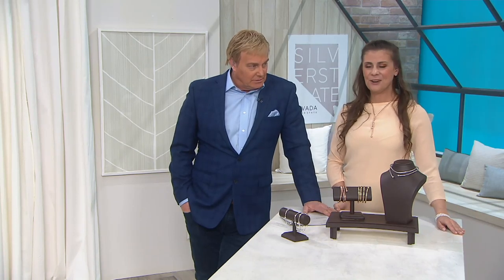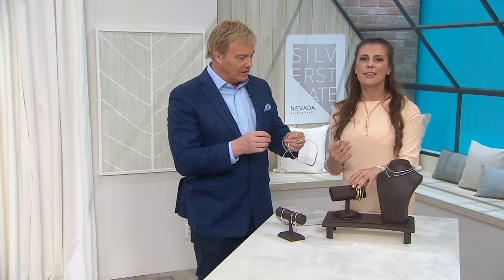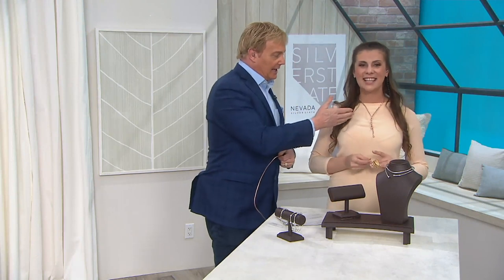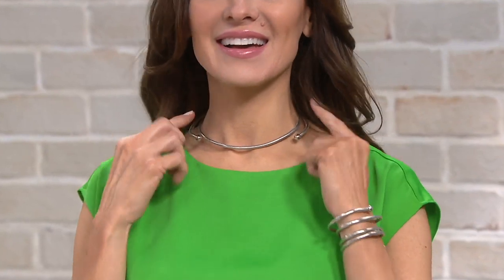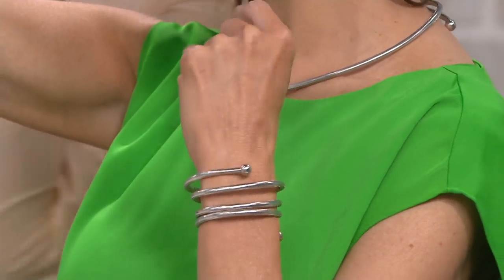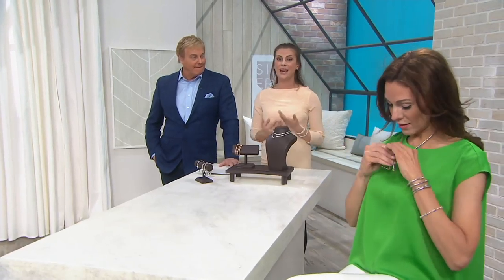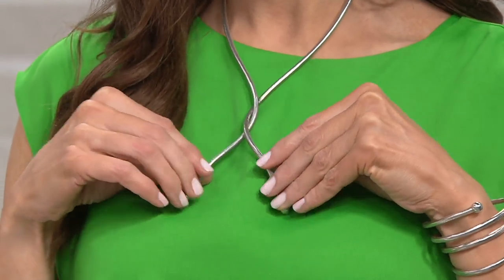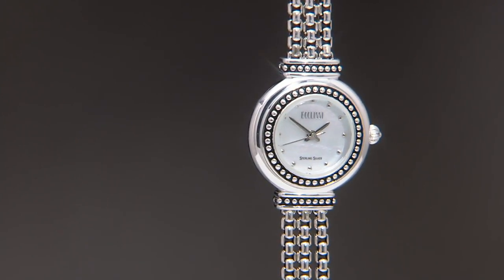Italian Silver 4-in-1 Convertible Necklace to Bracelet on QVC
Italian Silver 4-in-1 Convertible Necklace to Bracelet

A minimalist piece you can wear many ways, this yours-to-style necklace converts to a multi-strand bracelet. From the Italian Jewelry Collection.